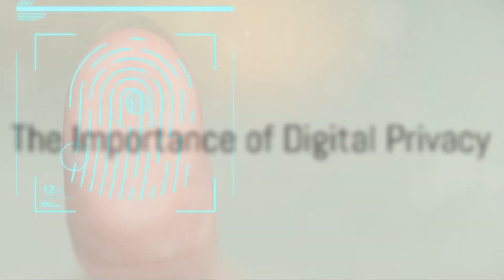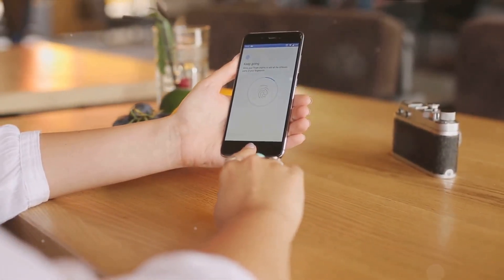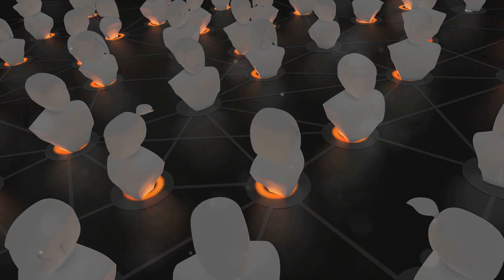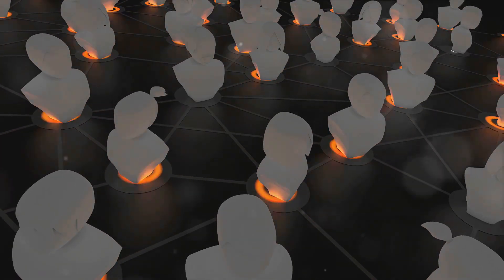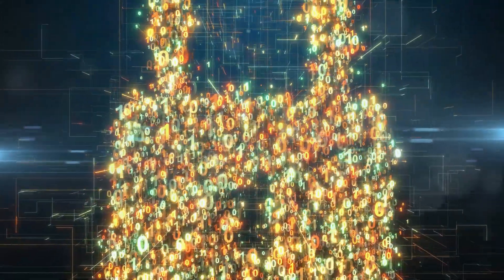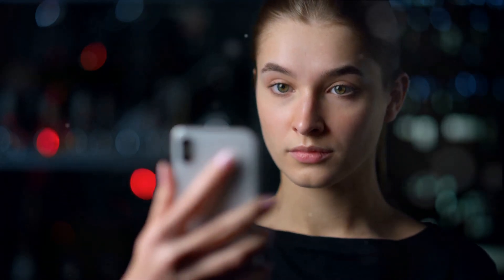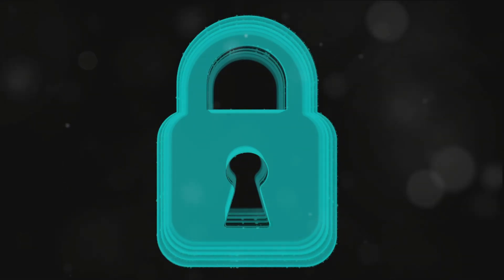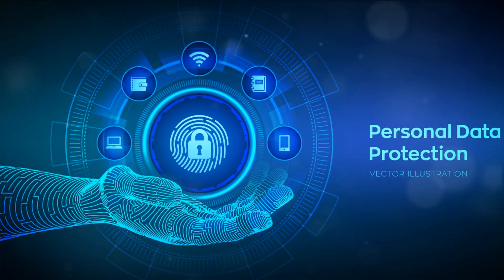Real DID: China's Leap Towards Privacy-Focused Digital Identity crypto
🌐 Explore China's cutting-edge advancements in digital identity with RealDID! 🇨🇳 In this informative video, we delve into the innovative strides that China is making in the realm of privacy-focused digital identity. From advanced authentication methods to the latest developments in protecting user data, RealDID is at the forefront of this transformative journey. Join us as we unravel the intricacies of China's leap towards a more secure and privacy-centric digital identity landscape.

🔍 Key Topics Covered:
🔒 Privacy-Focused Digital Identity
🚀 RealDID's Technological Innovations
🔐 Advanced Authentication Methods
💻 Safeguarding User Data in the Digital Age